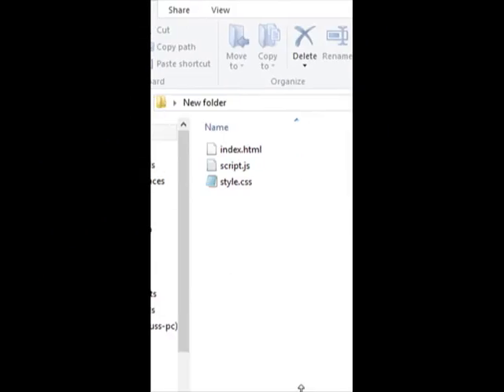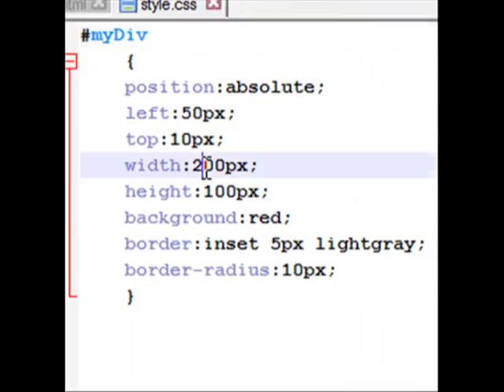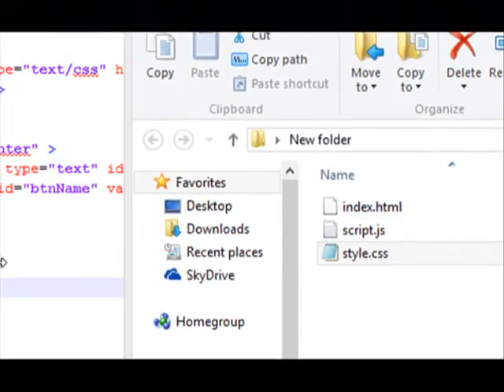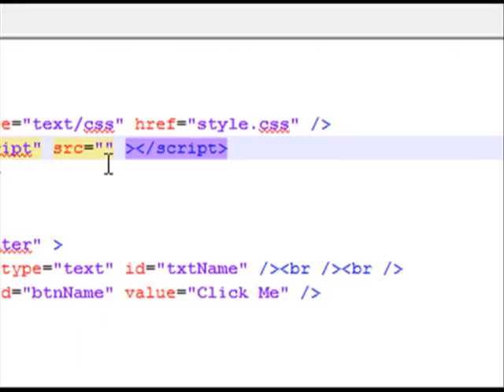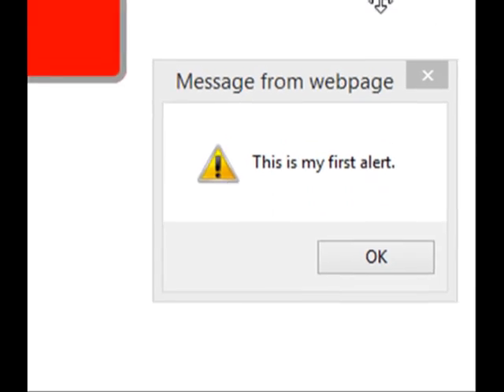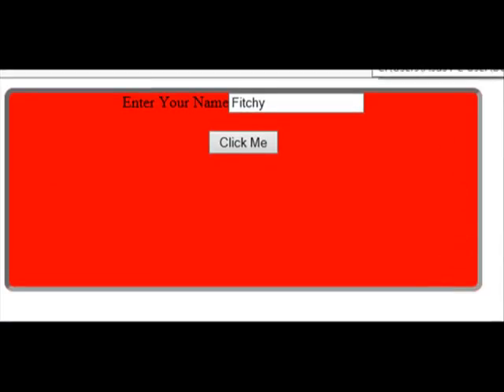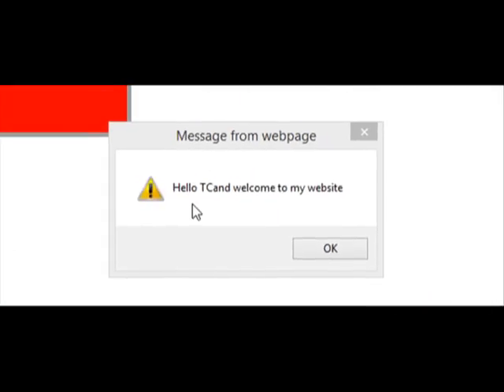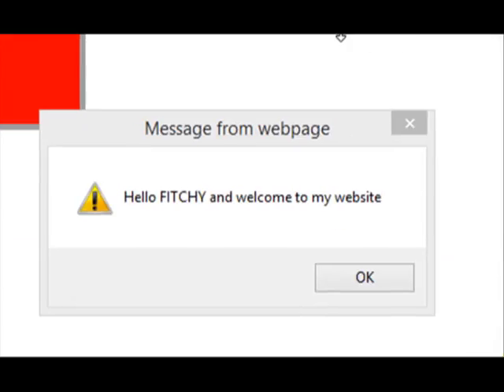Intro to html and javaScript part 2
Continuing with the project that was started in the first video for next years class and adding a little scripting to it.